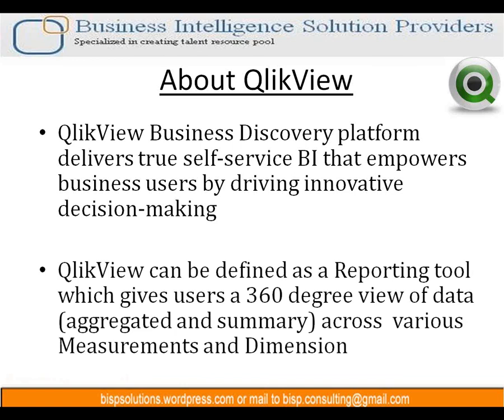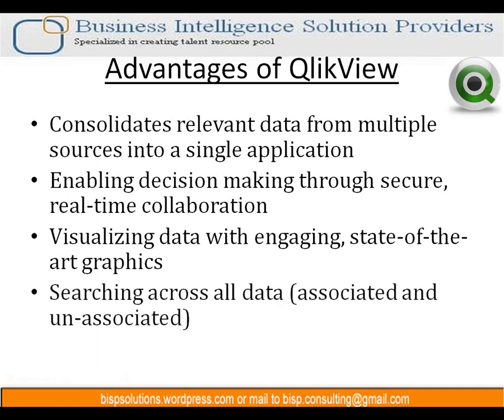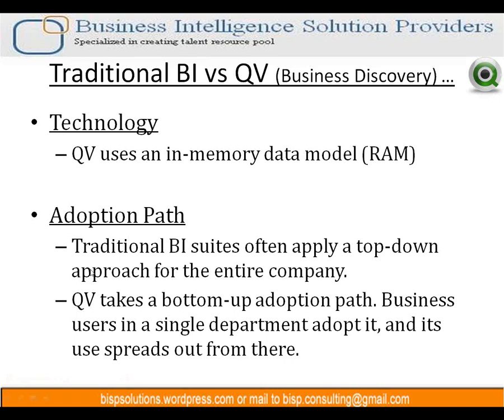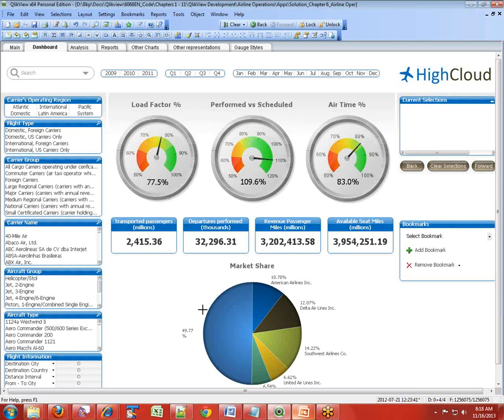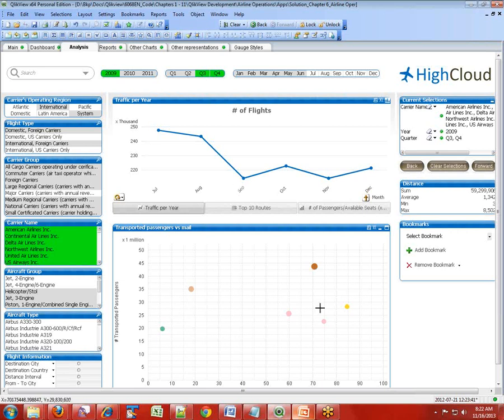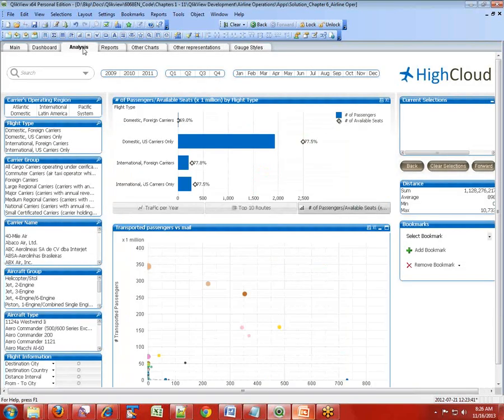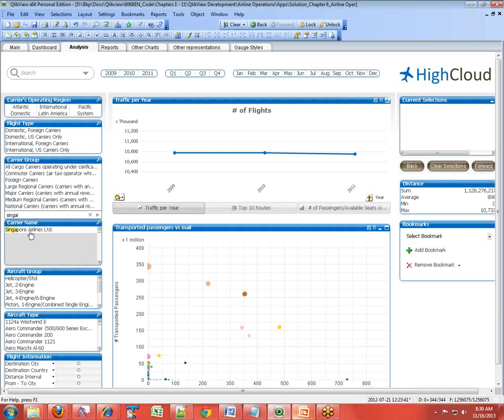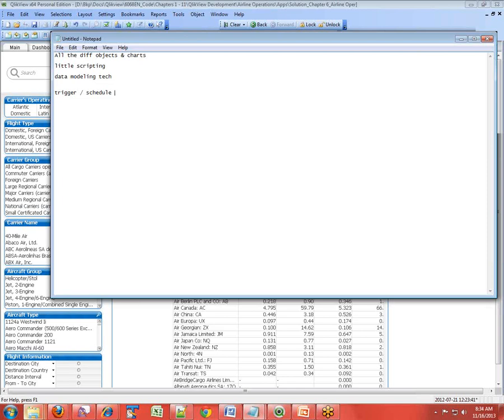QlikView Introduction Class